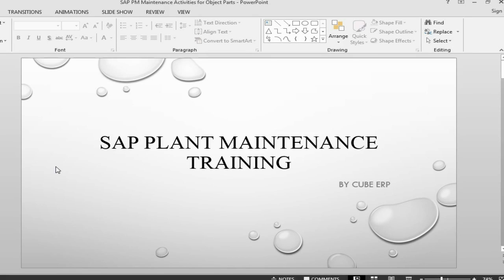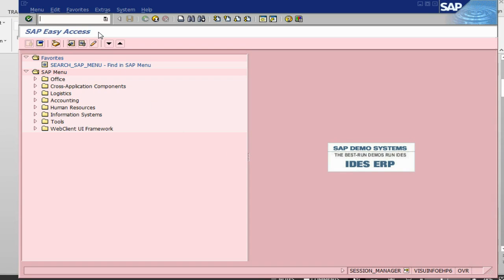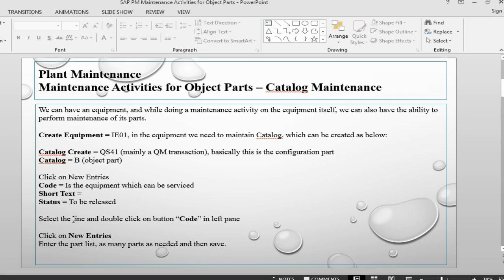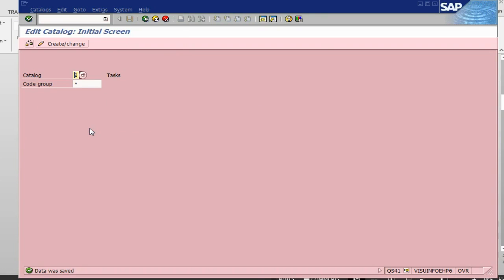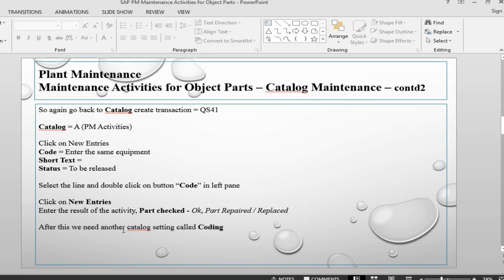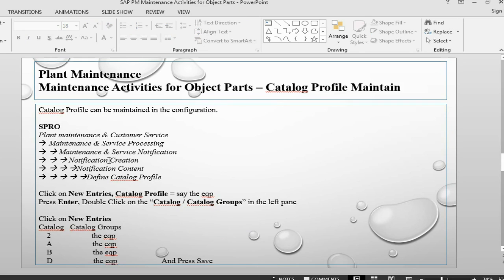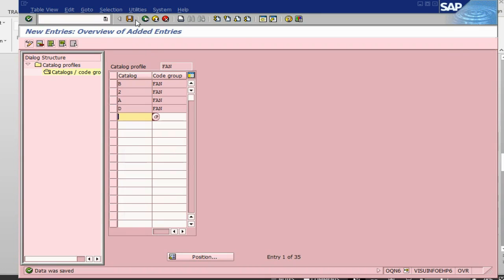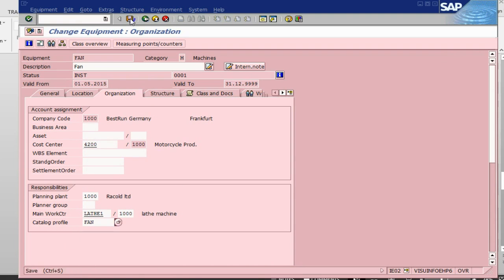SAP PM (SAP Plant Maintenance) || 16. Maintain Activities For Object Parts - Part 1